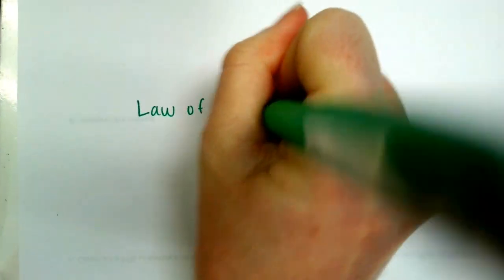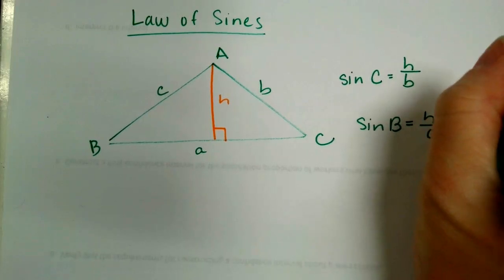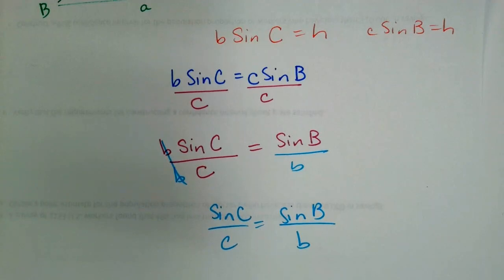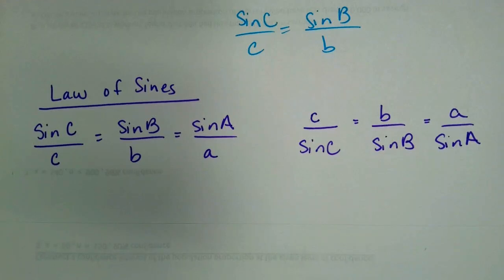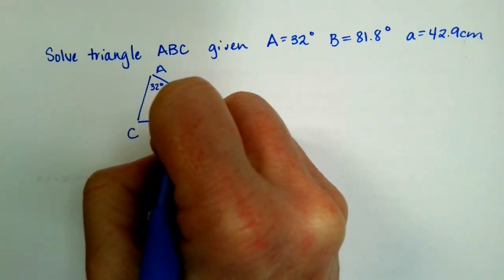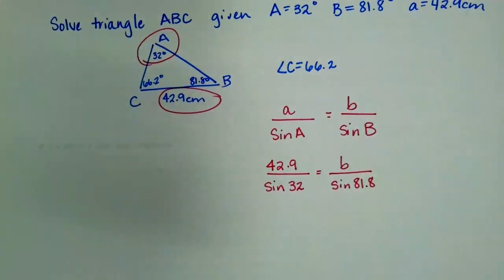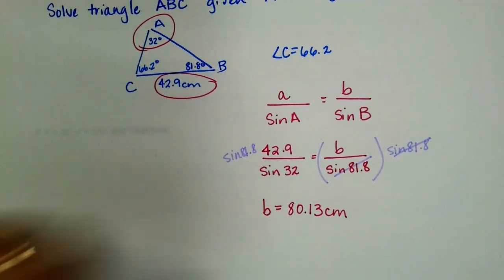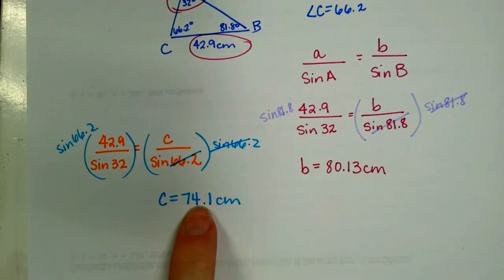8 1 Part 1